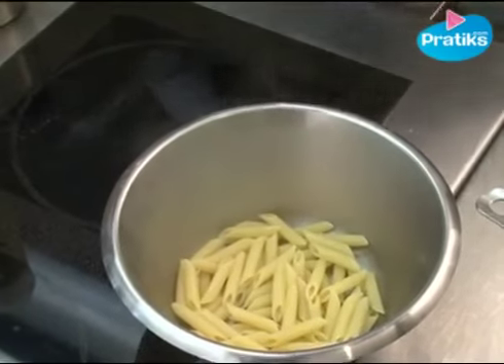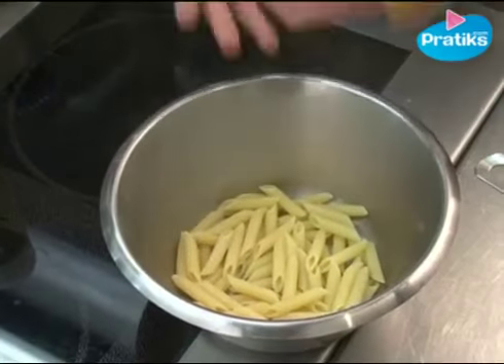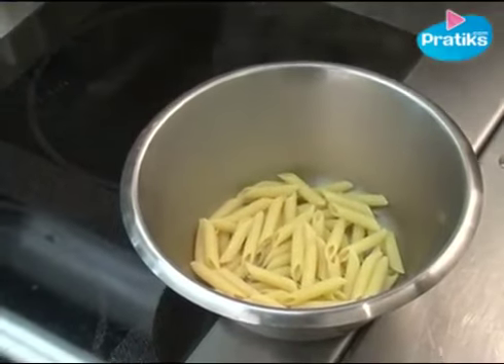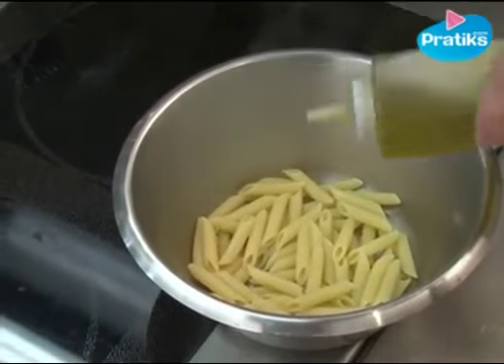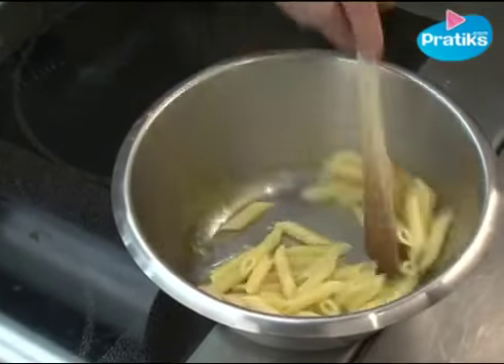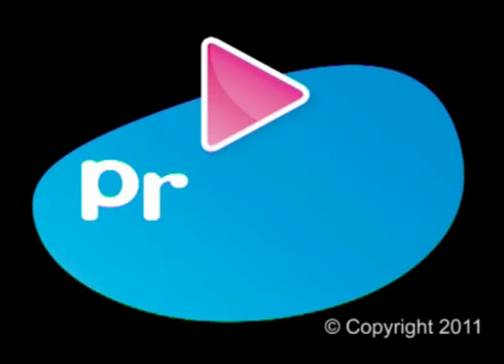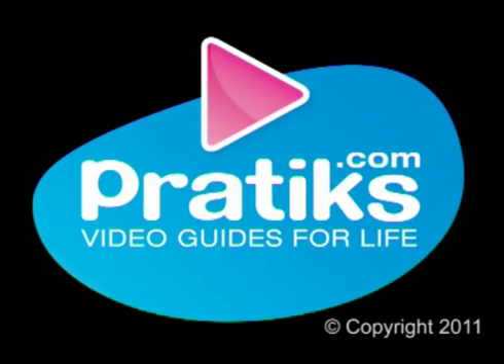Cooking - Should You Put Oil in the Water Before Cooking Pasta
Anthony Courteille, chef at the Atelier Guy Martin, shows you all the tips to well cook your pasta.
Some people add oil to the boiling water, but you shouldn't put any. Why ? The olive oil is there, so the pasta doesn't stick. But water and fat, here the olive oil, don't mix. So, the olive oil will stay on the top, the pasta underneath, and the water in the middle. So, you can see it is a waste to put olive oil in the water before cooking pasta.
But, once the pasta is ready and strained, we will add olive oil.
Once they are strained, they stick while cooling down, because of the starch they contain. Therefore, you can put a little oil so they stick less.
Anthony Courteille, chef at the Atelir Guy Martin